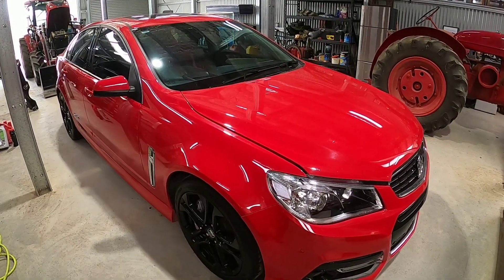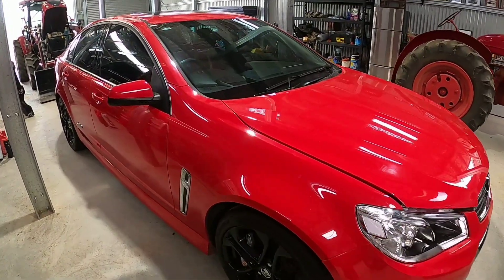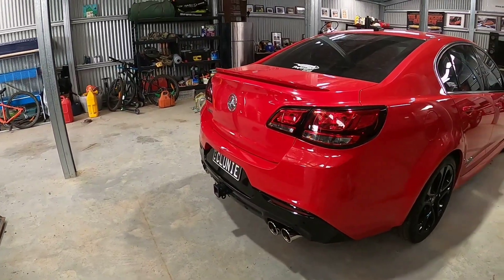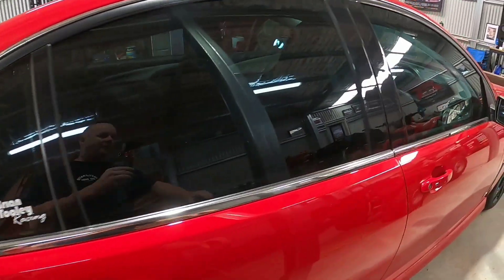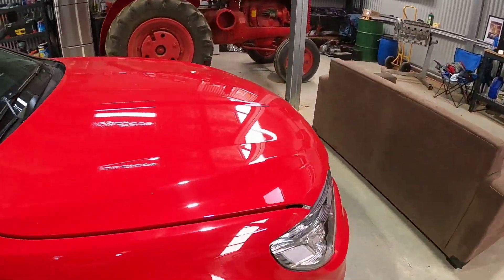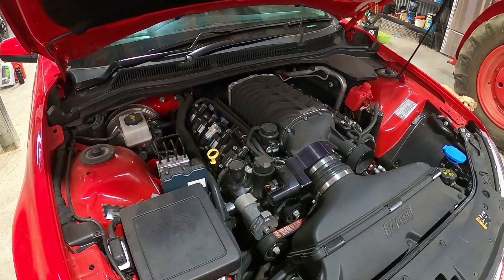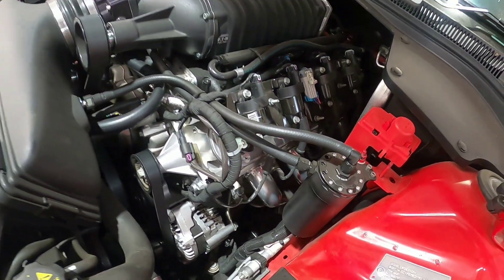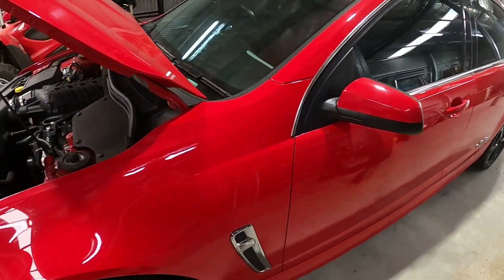950hp+ VF SSV Redline idling....supercharged LS7!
Here is the pride of our garage 'Clunie'.  Still on run in tune and we should see well north of 1000hp soon.